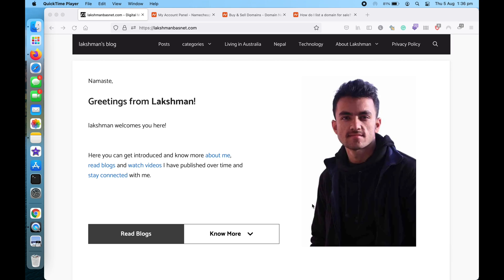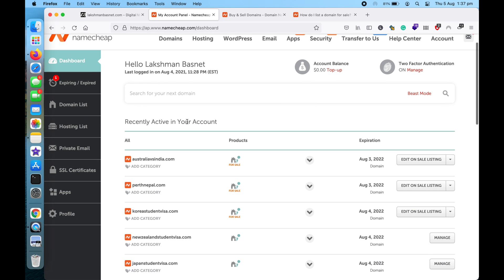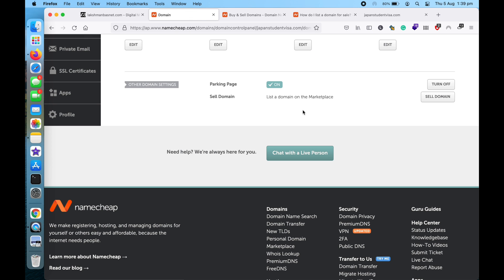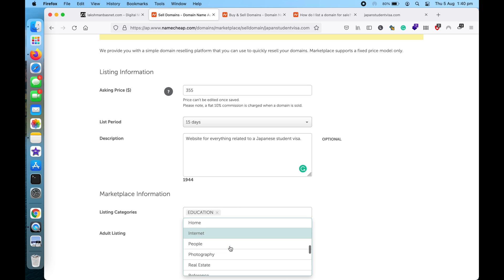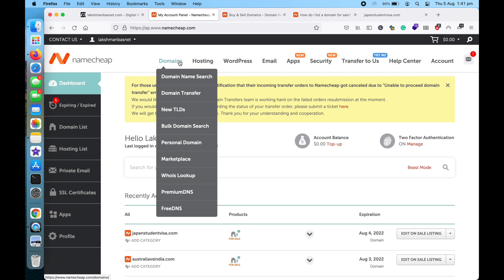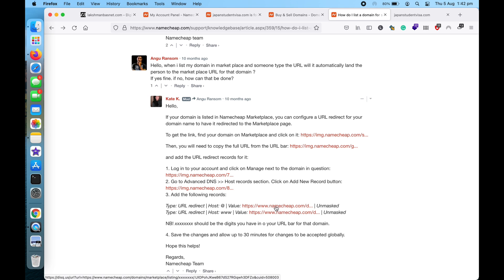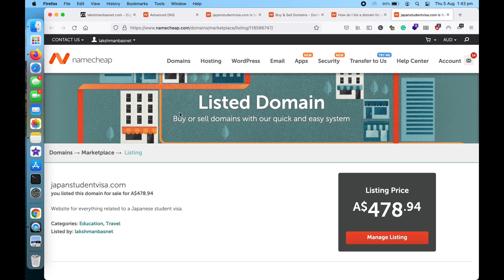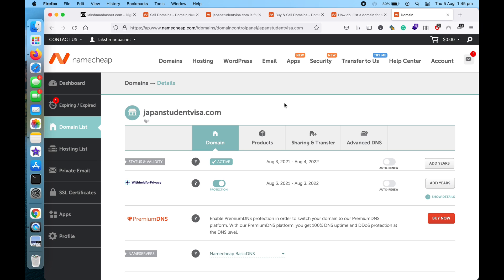How to List, Manage & Sell a Domain with Namecheap 2021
A detailed guide explaining how to list a domain for sale on Namecheap marketplace, manage the listed domain and sell it.

This video explains and takes you through the process of listing a domain for sale from your Namecheap account, set the price, sale duration, adult content declaration if any, and go live on the marketplace. Also in the latter part, you will learn how you can redirect the domain URL to Namecheap's marketplace listing so that any visitor visiting the domain will land on the domain sale page.

- sell Namecheap domain name
- how to Sell a Domain with Namecheap
- sell a domain on Namecheap
- how to sell a domain name on Namecheap
- namecheap domain flipping